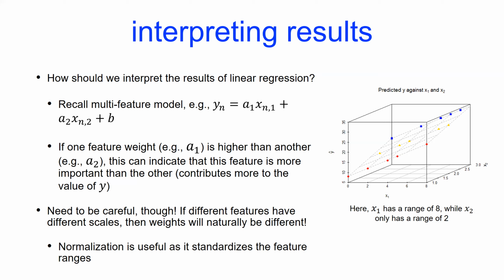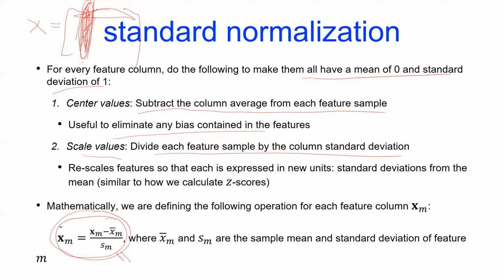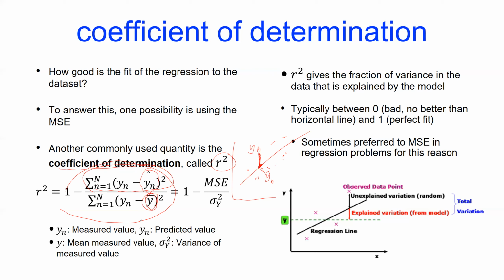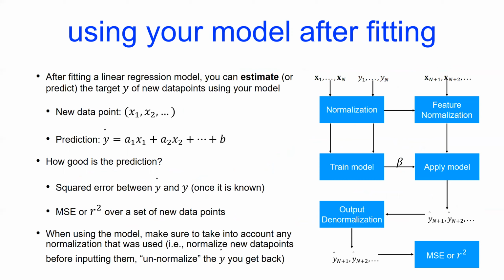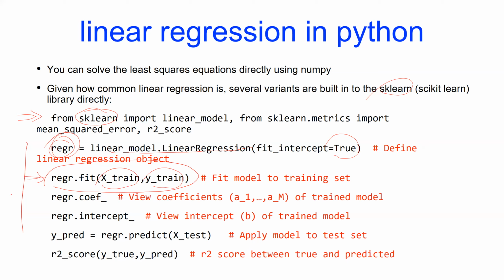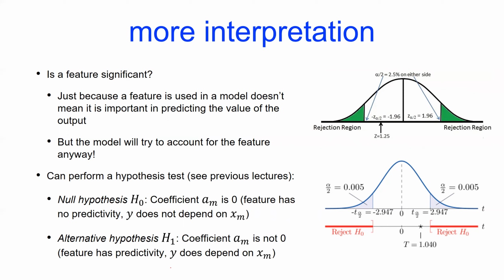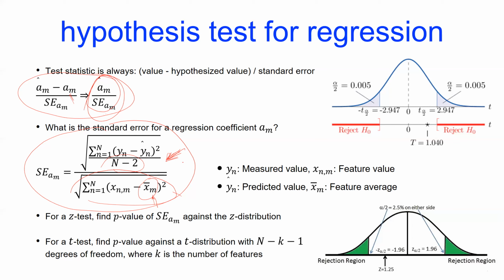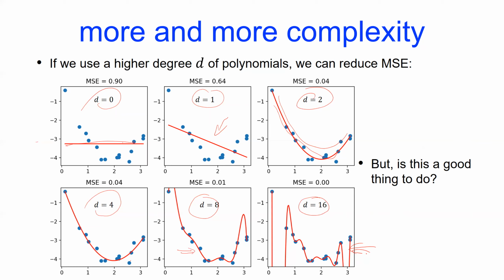Lec24 regression5 10222021 F